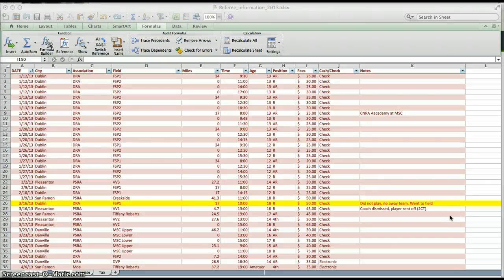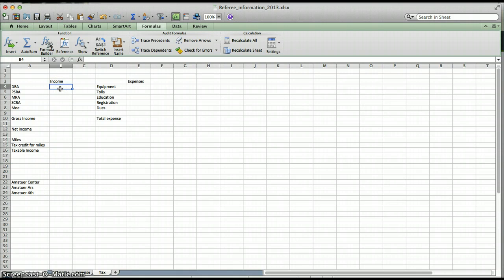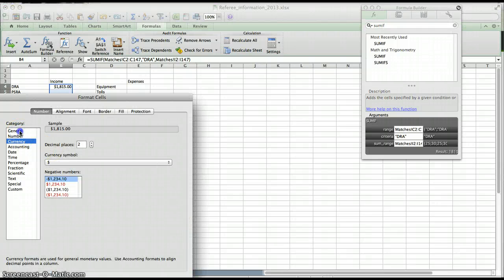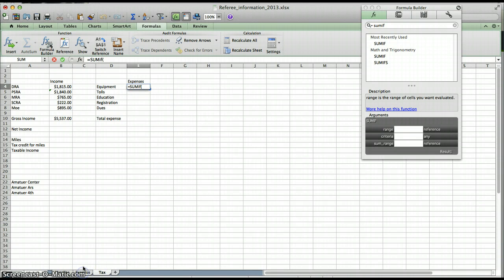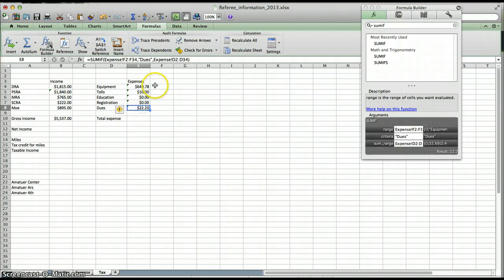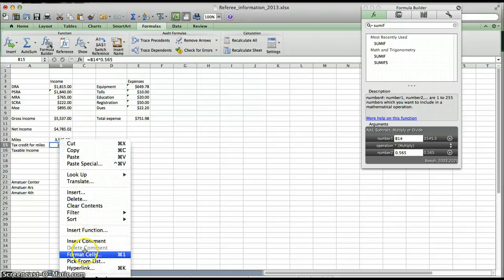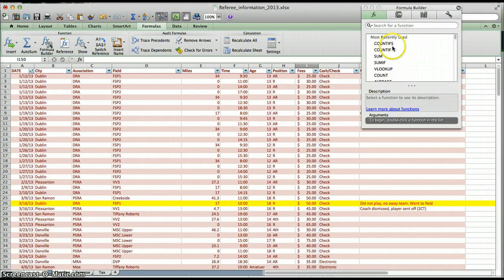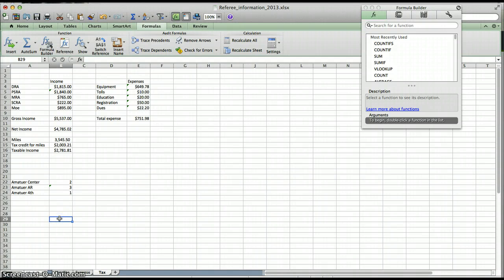MGMT 3610 Training Video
MGMGT 3610 training video by Kramer Gudgeon